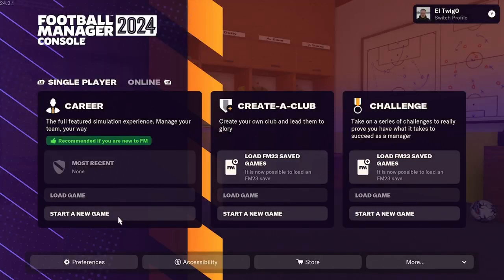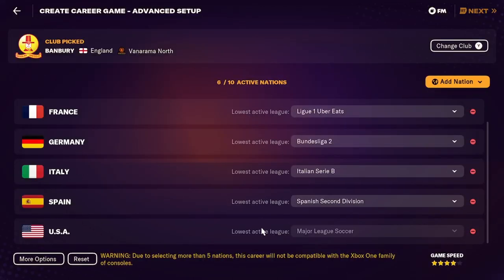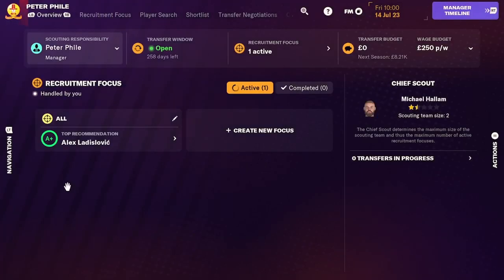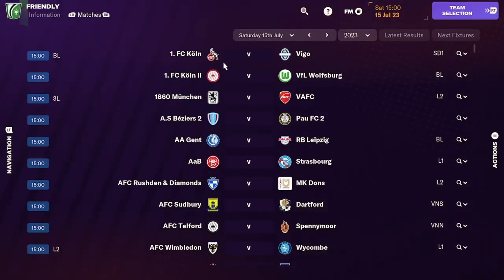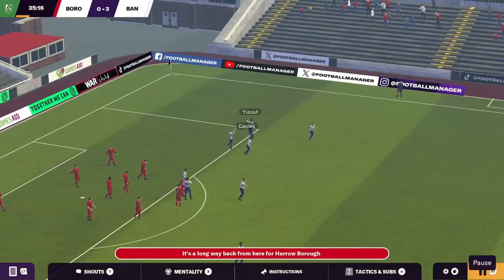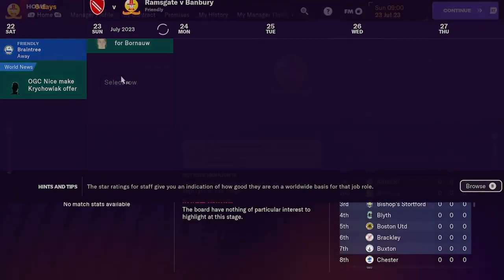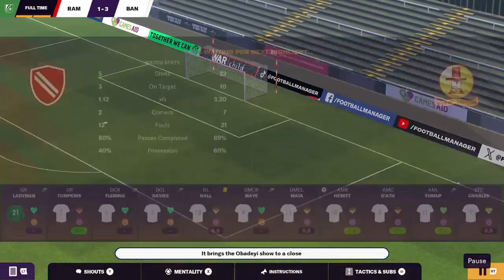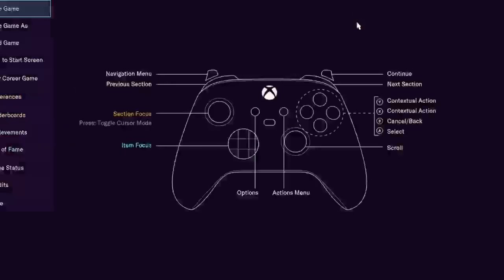STARTING AS THE WORST TEAM IN THE GAME!! || Banbury Career Episode 1 || Football Manager 2024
Today we start a new career as the worst team in FM24!